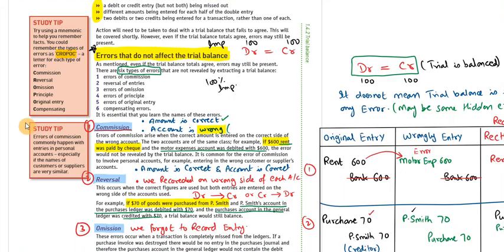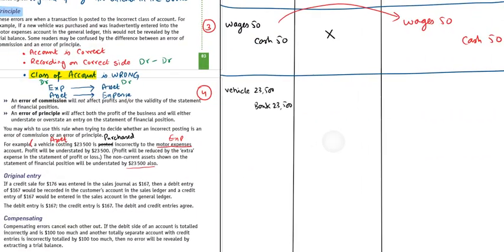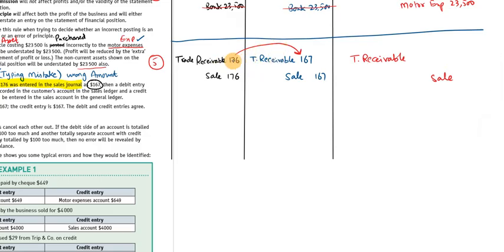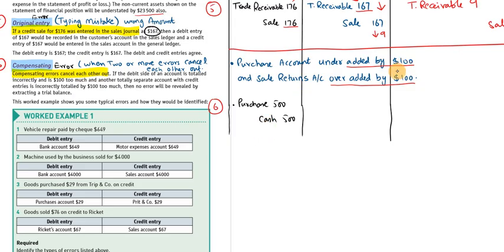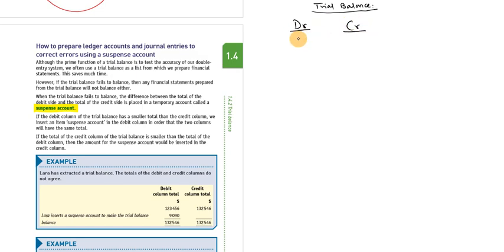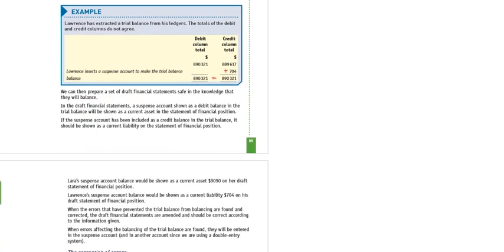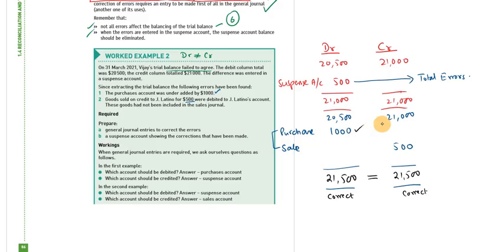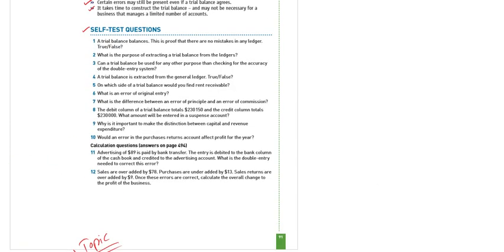AS LEVEL ACCOUNTING I CH-1.4 LECTURE-17 I Reconciliation & Verification l Errors in Trial Balance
Cambridge Course Book 2nd Edition (AS Accounting 9706)
CH 1.4 (Paper-01 FINANCIAL ACCOUNTING)
Errors in Trial Balance, Correction in errors, Suspense Account.